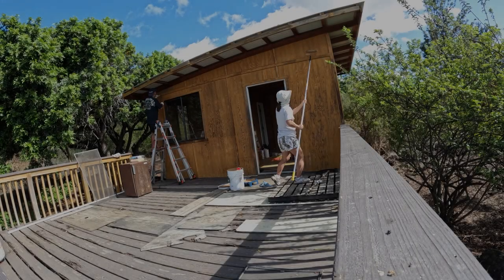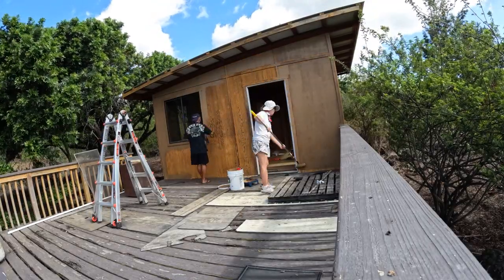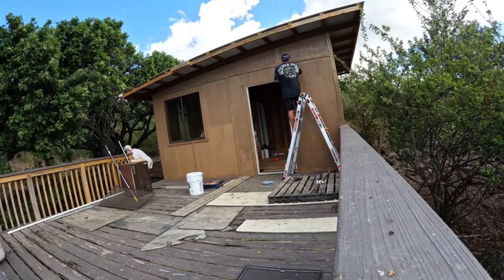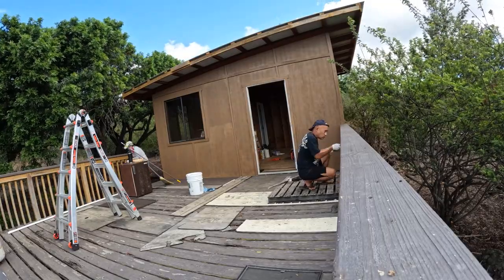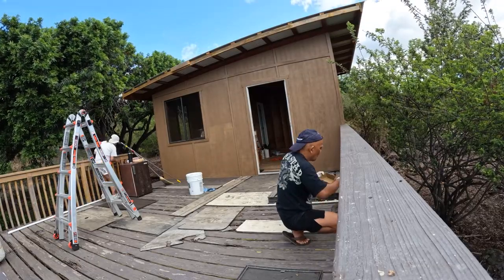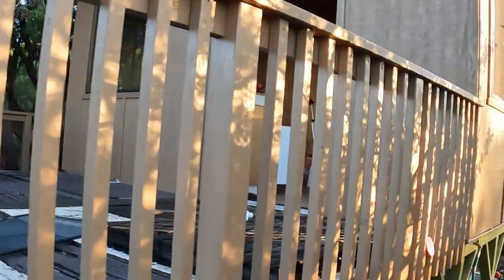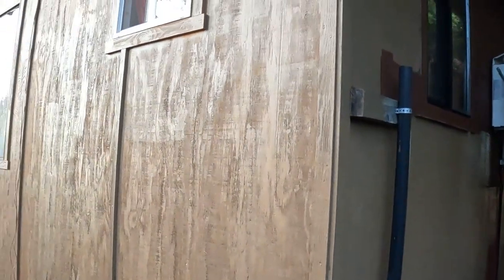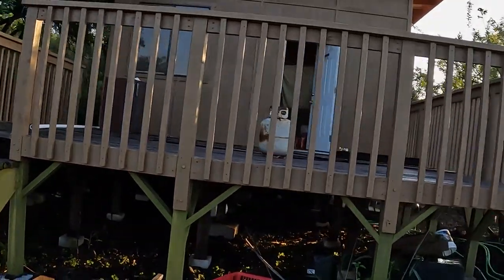Painting the Old Shack on Our Lot in Ocean View Hawaii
We took the day to paint our Shack.

The paint was worn on three sides of the shack and there is nothing like a new coat of paint.

This video was shot with our GoPro HERO10 Black